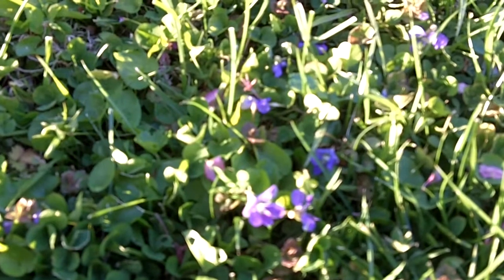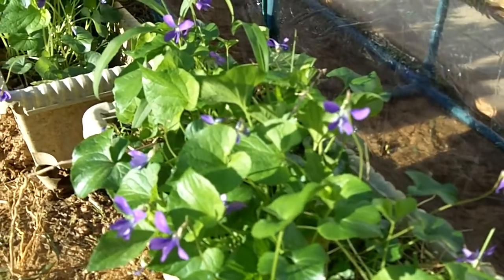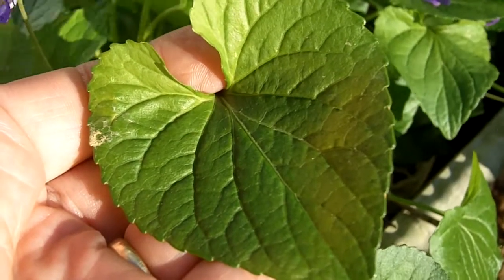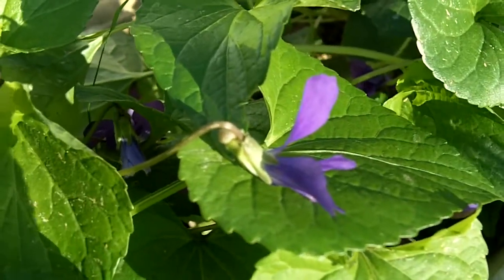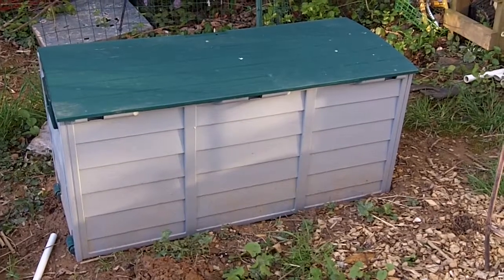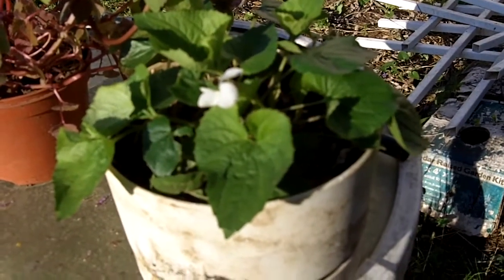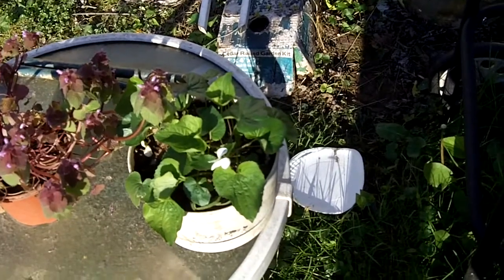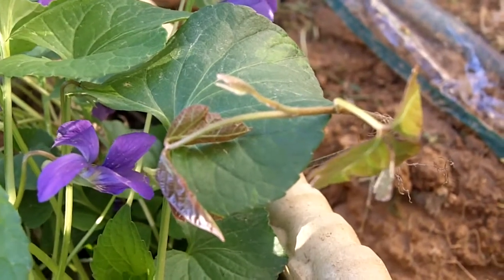Common Blue Violet - Plant ID #2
Found in our yard is this Common Blue Violet. A pretty little plant and native to this area. We also found some white violets.